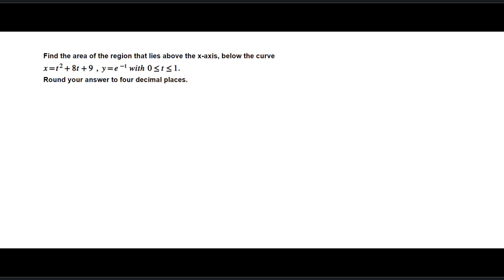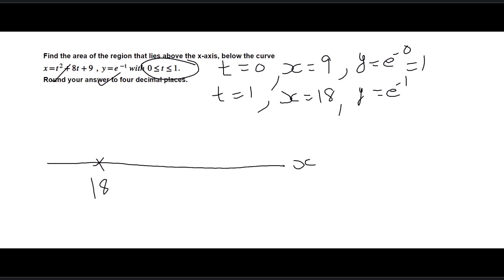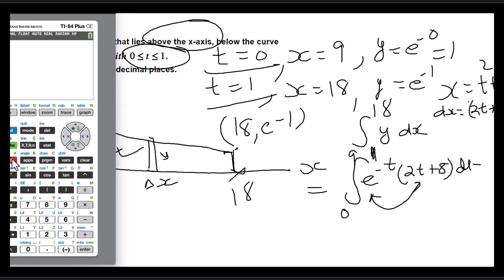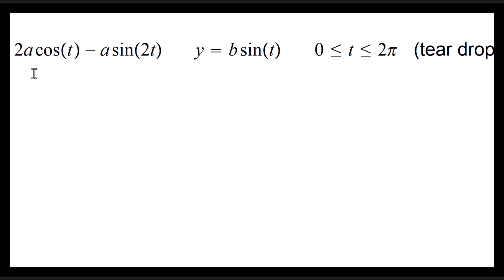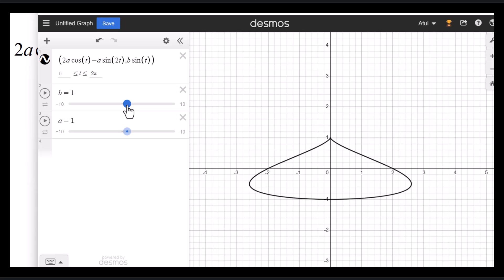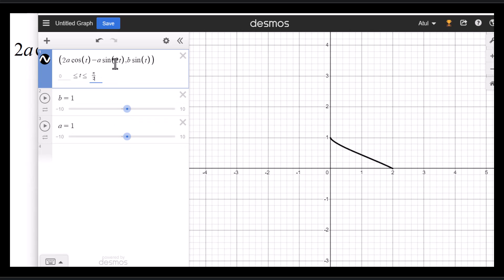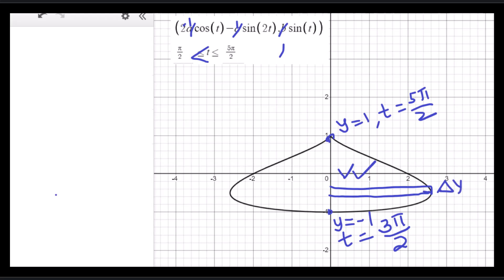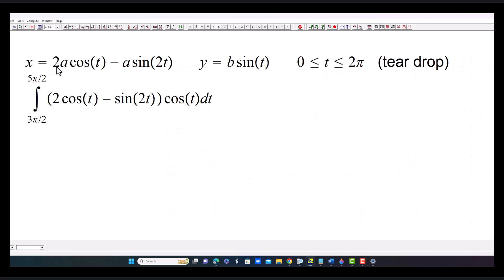calculating area enclosed by a teardrop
0:00 parametric curve
3:39  Teardrop
11:45 Polar Coordinates
16:16  end